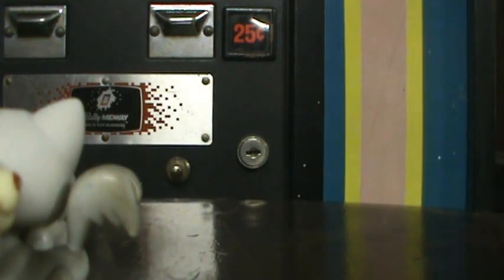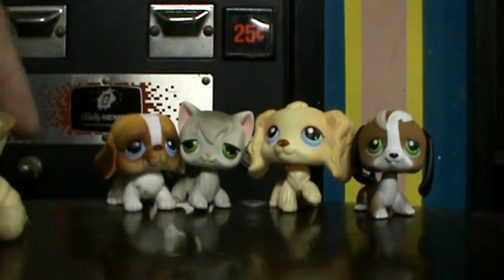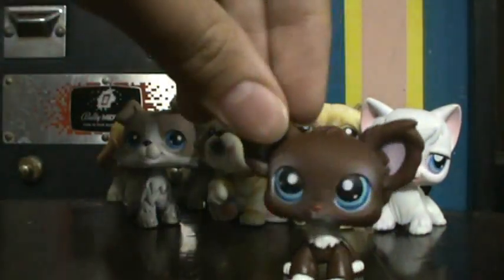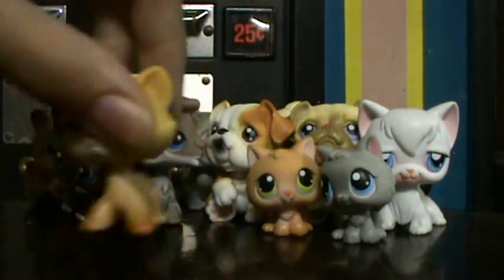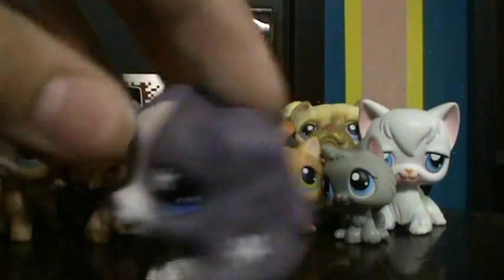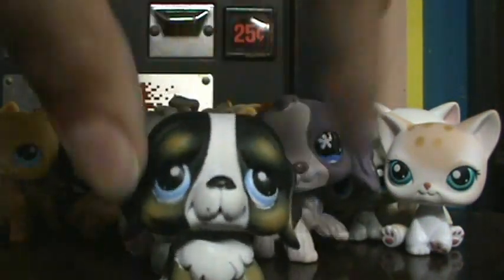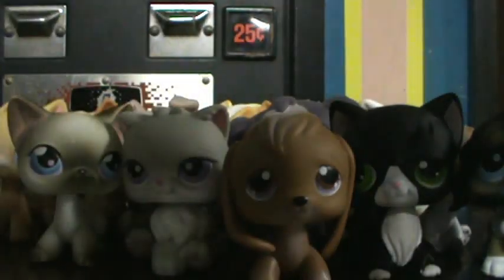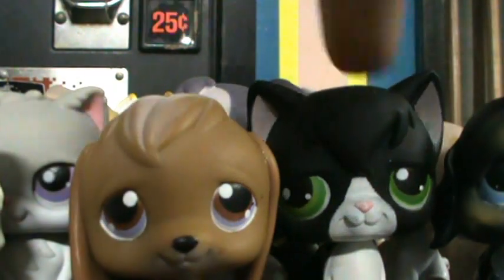Confirmation for CuteKawaiiCrafts :^)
These are all of them, I think, correct me if I'm wrong XD
These are for CuteKawaiiCrafts ONLY ^^